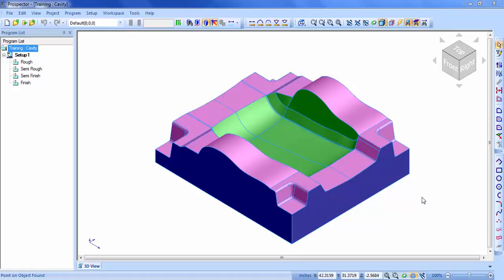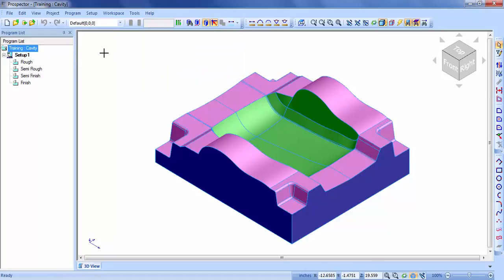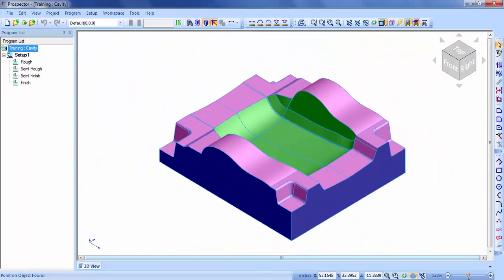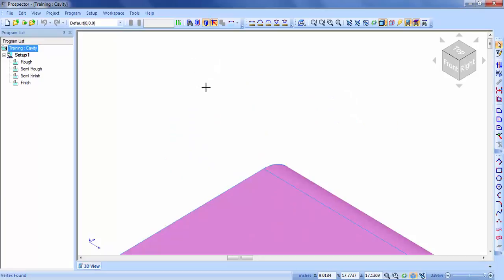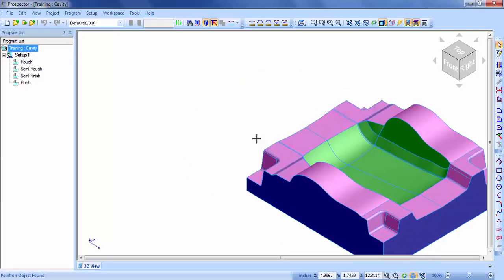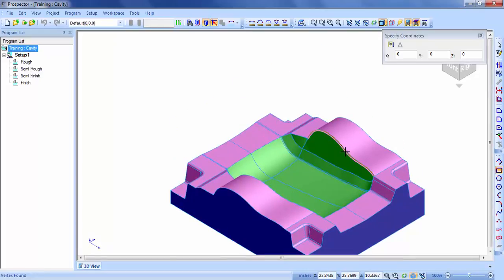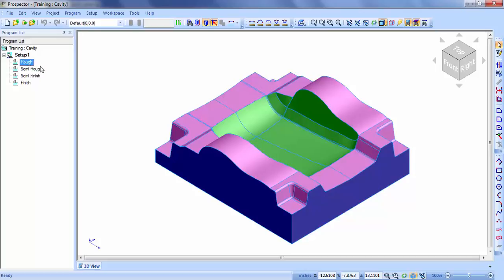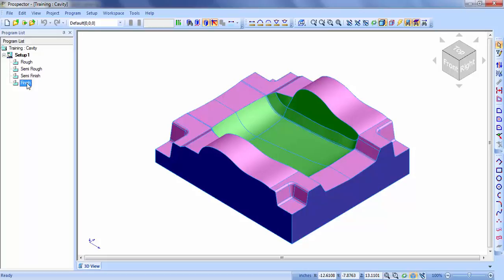Lesson 2: Exploring The User Interface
In addition to exploring the menus and toolbars, we'll learn about the program tree control that organizes NC programs. You'll also learn about cursor strokes - the biggest time-saving feature ever! In addition to the Windows-standard shortcut keys, we'll learn about key stroke commands unique to Prospector that you'll use all the time.